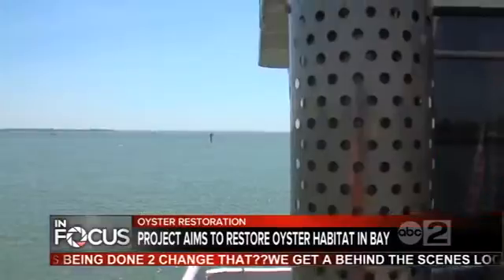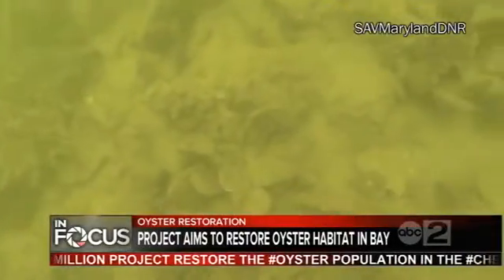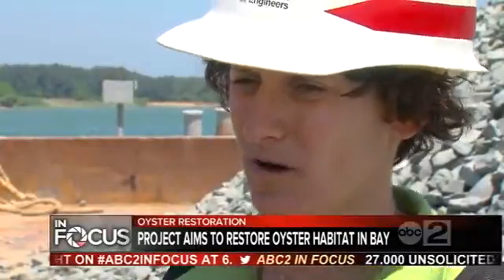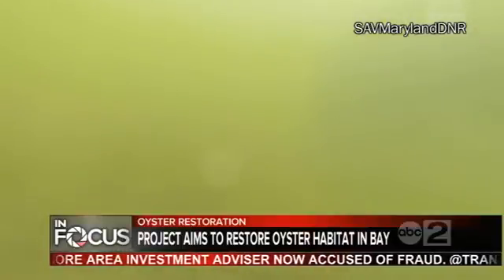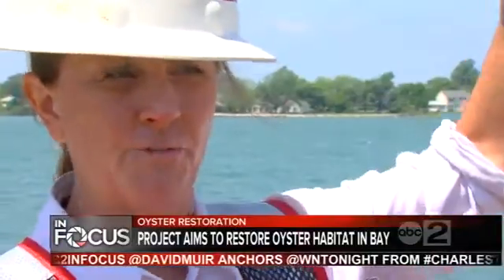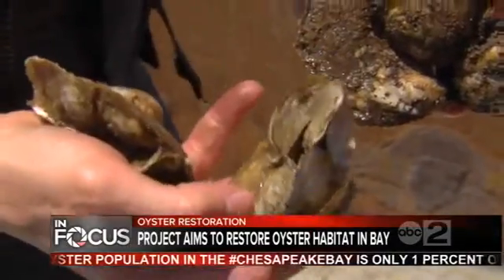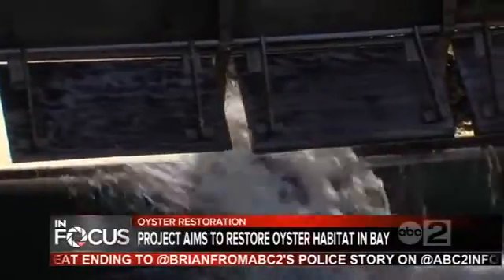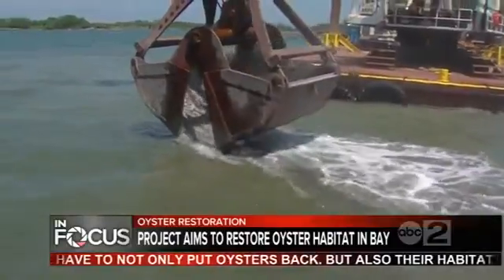Multi-million dollar project aims to rebuild oyster population in Chesapeake Bay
ABC2 In Focus reporter Amy Aubert hops a barge to take a closer look at the project to rebuild oyster reefs in the Chesapeake Bay.

ABC2 News offers comprehensive local news, Maryland's most accurate weather forecast and sports coverage for Baltimore and all of Maryland. Breaking news and severe weather coverage are delivered with live streaming video.

ABC2, WMAR-TV, is Maryland's Source for Online Video, News, and Weather.